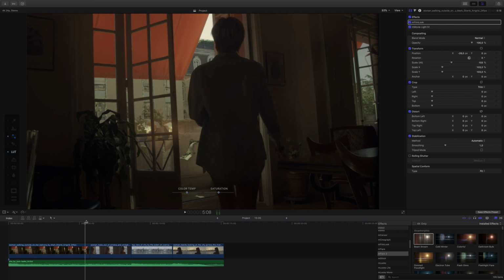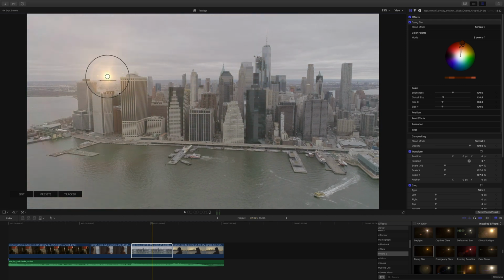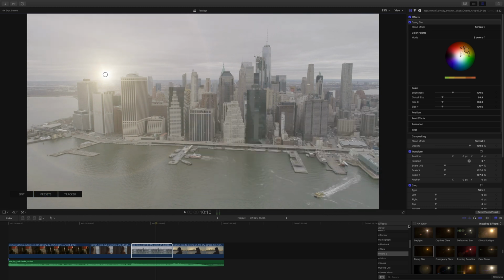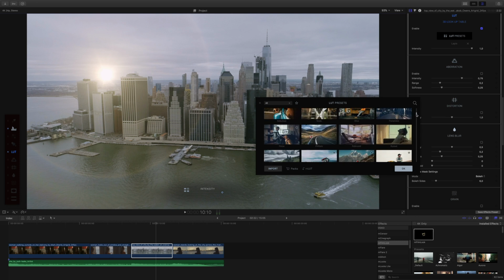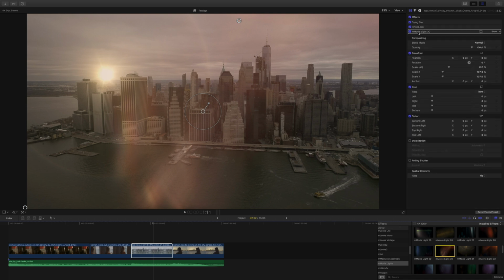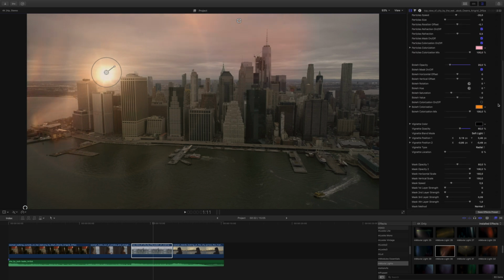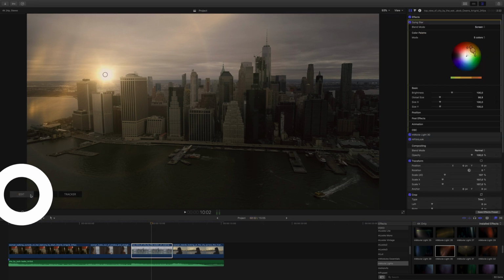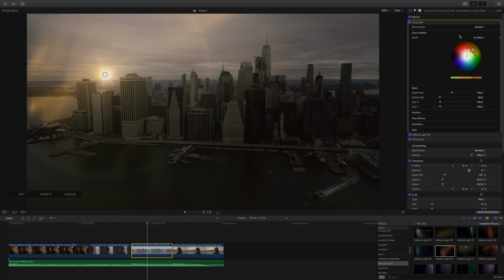Creating the mood with mFilmLook, mFlare 2 and mMovie Lights - FCPX Tutorial - MotionVFX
In this tutorial we will learn how to use various MotionVFX plugins to match different videos in one edit as well as how to create a certain mood using drag & drop customizable visual effects.

00:08 Overview of the project.
00:23 Adding glow with mFlare 2.
00:39 Tracking the flare.
00:57 Adjusting the flare's parameters.
01:22 Adding contrast with mFilmLook.
02:17 Adding cinematic depth with mMovie Lights.
02:24 Setting the order of the effects.
02:36 Adjusting mMovie Lights preset.
03:18 Adjusting the flare to match the current look.
03:43 Review of the changes.